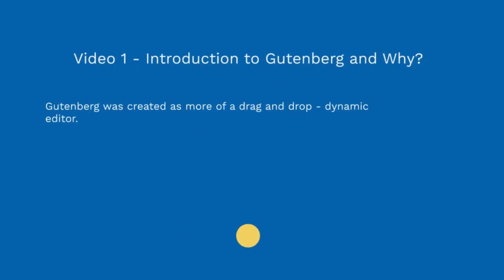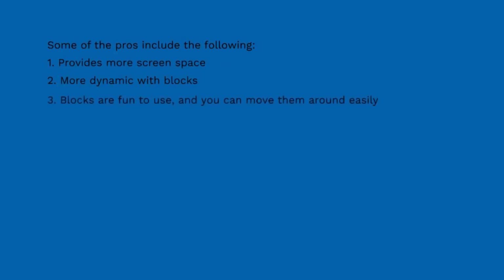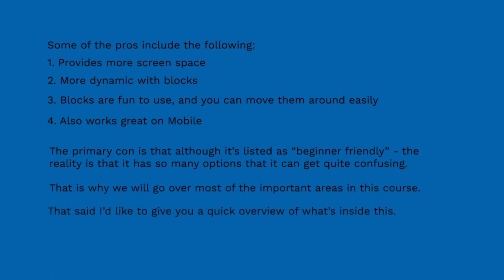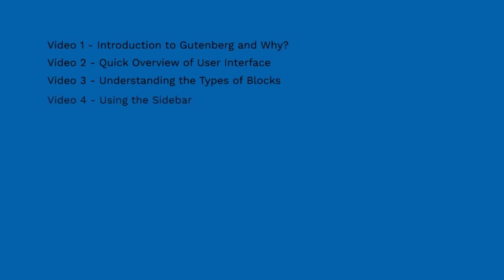WordPress Gutenberg | Introduction | CH 1